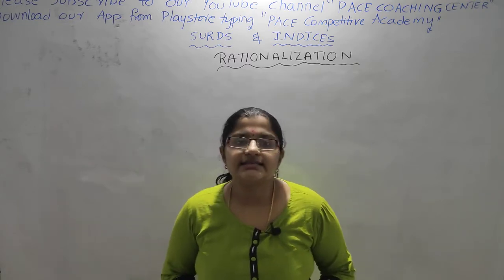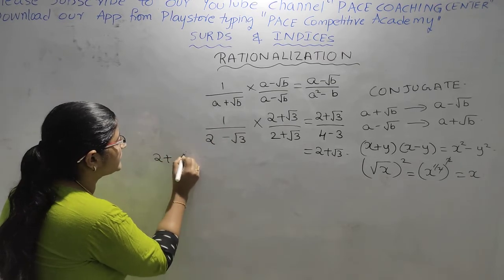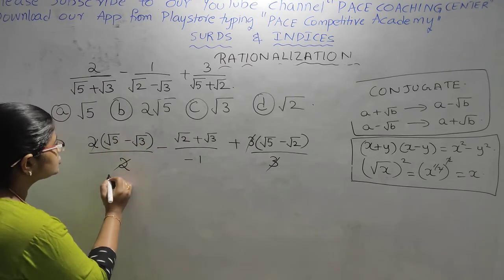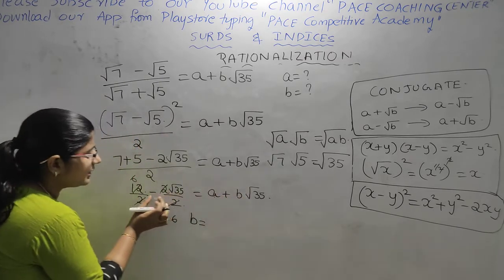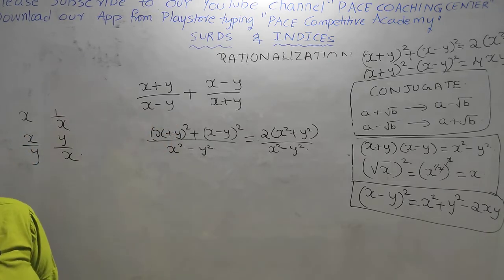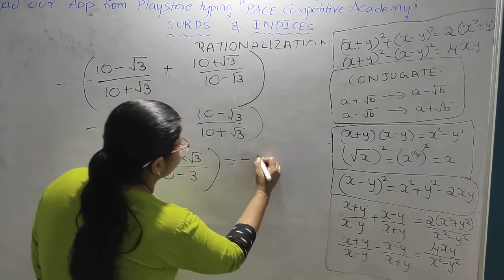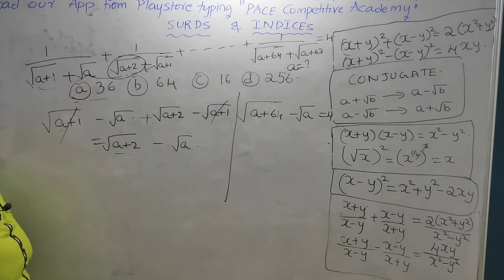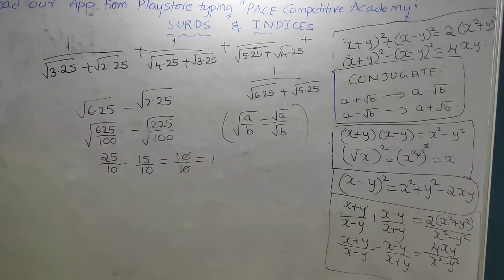SURDS AND INDICES LECTURE-III RATIONALIZATION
FOR OFFLINE CLASSES
PACE COACHING CENTRE
2nd Floor, 47-9-12, 3rd Ln,
opp. Harsha Labs, Opp. HDFC Bank, Dwaraka Nagar, Visakhapatnam,
Andhra Pradesh
530016